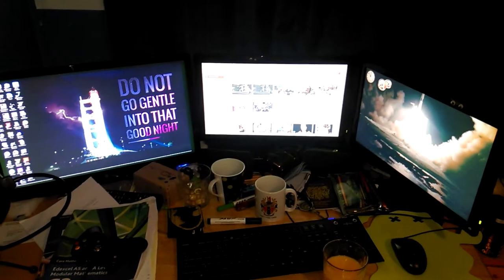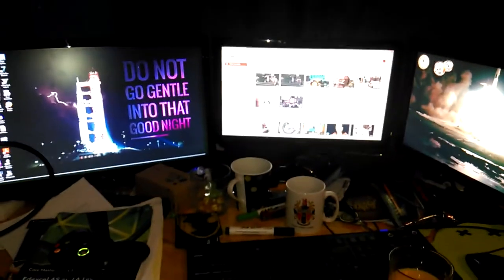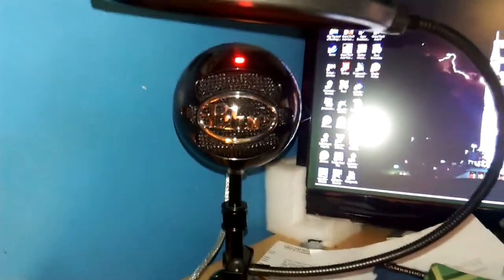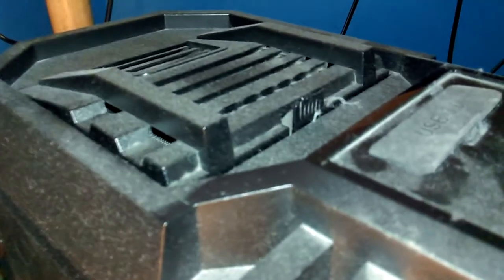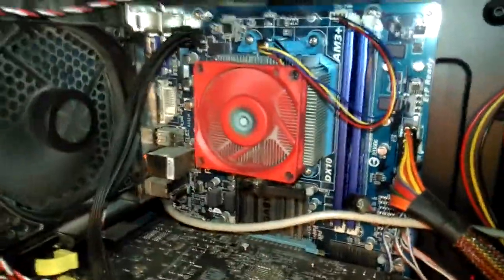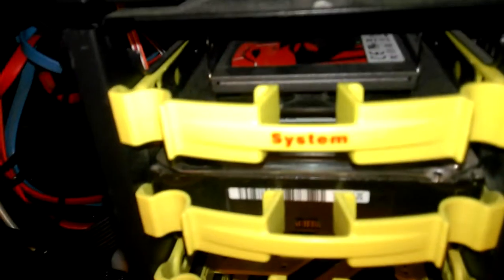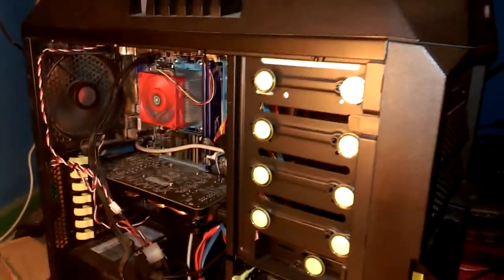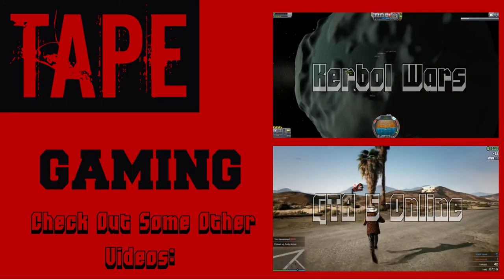Inside My PC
A look at the TAPE Gaming Rig